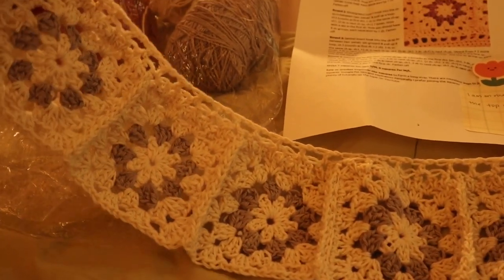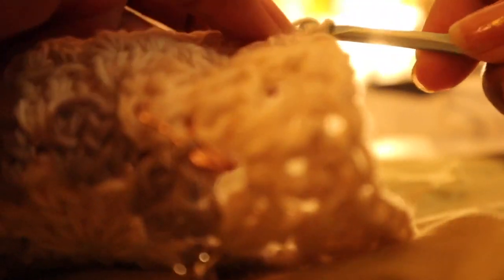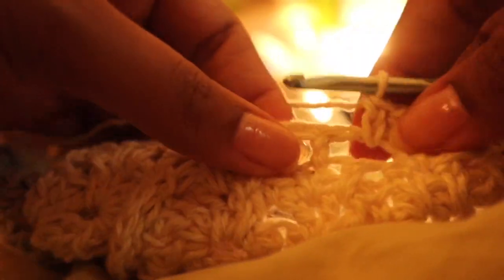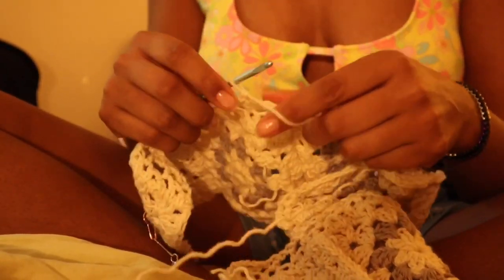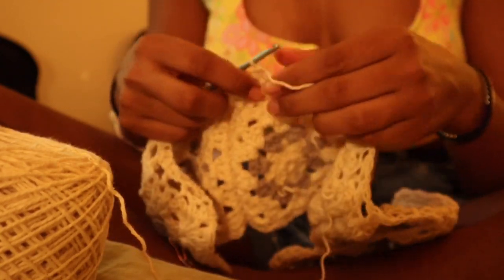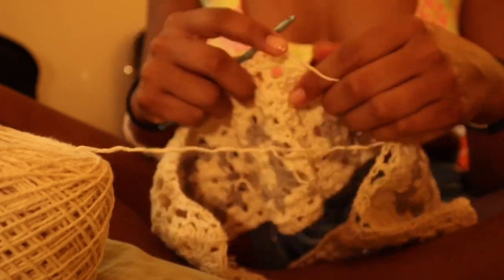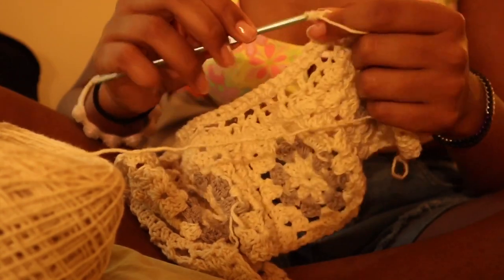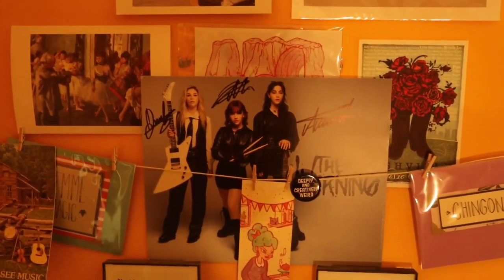introvert summer day 🌞 cozy crochet with me, library, roller skating | ep. 1 ♡ (Knit Witch vlog)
happy world knitting day 🧶🥰

📨 you've got mail 💌 [open]

i wanted to start a new ✨era✨ of the knit witch podcast channel, so i'm marking this as the start of season 2. things may be different, but i hope you will stick around. i find myself bored with every single knitting video being people sitting and talking at me and i want to change that here.

i want to make videos that i would watch instead of filling an obligation and forcing myself to overdo it with pattern and yarn consumption for the sake of a video.

today we:
 ⤷ crochet
⤷ visit the library
 ⤷ roller skate

you rock.

xoxo
-g

hallo ♡ on my channel, you will find knitting, crochet, spinning, other fiber craft videos, and more! i created the knit witch podcast in 2020, but my videos also have the occasional slice of life vibes featuring farming, gardening, and books.

knitting podcast S2 ep. 1